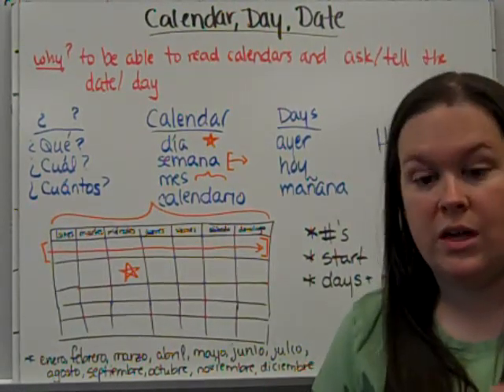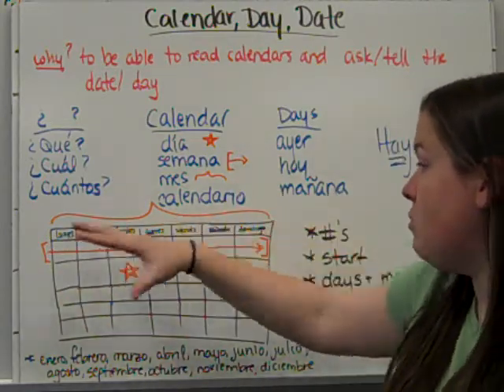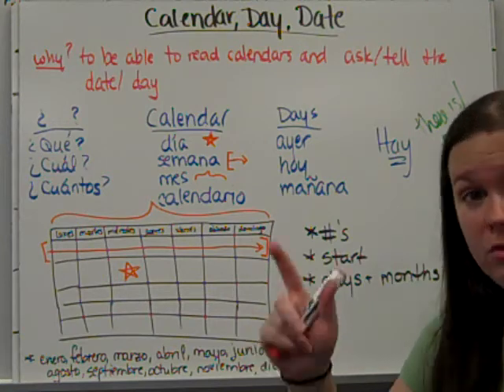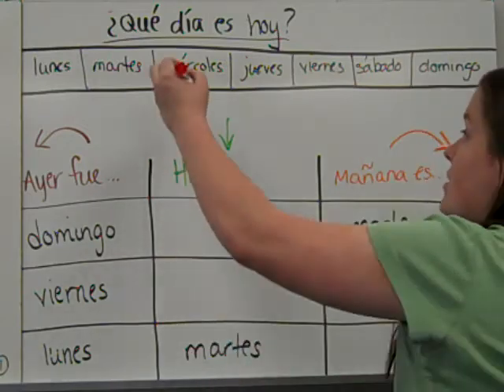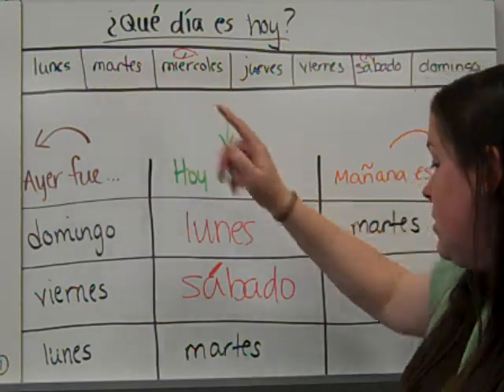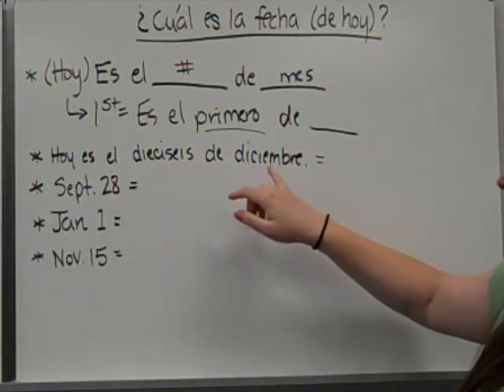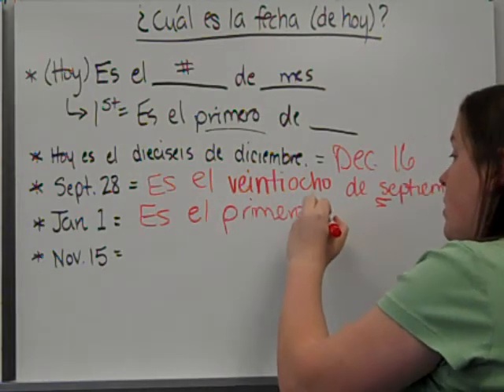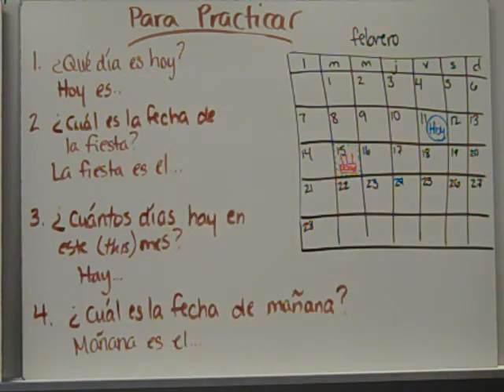Calendar Day Date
This video discusses how to read a Hispanic calendar, as well as ask or state the day or date in a complete Spanish sentence.